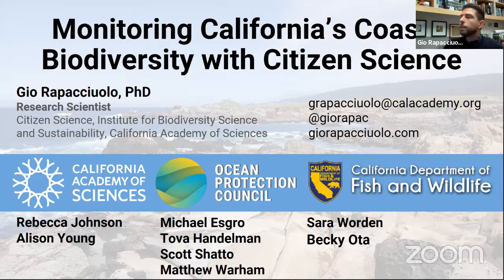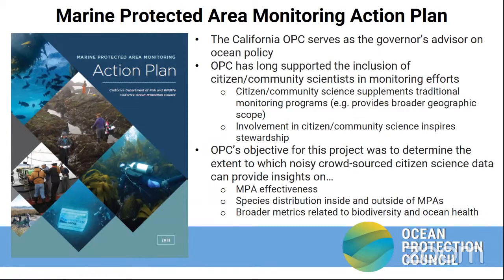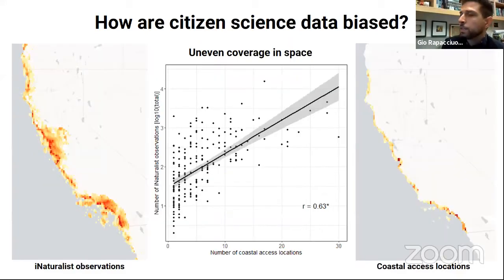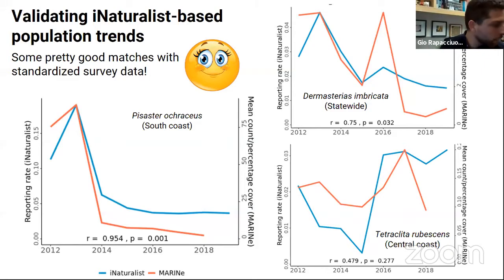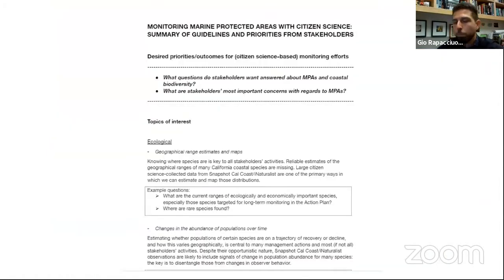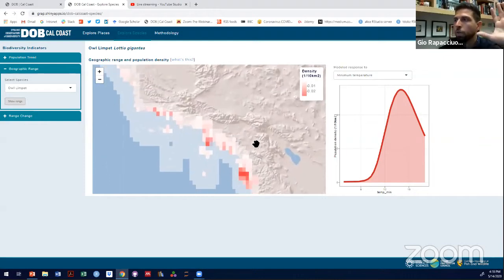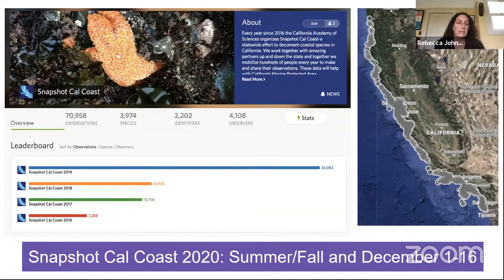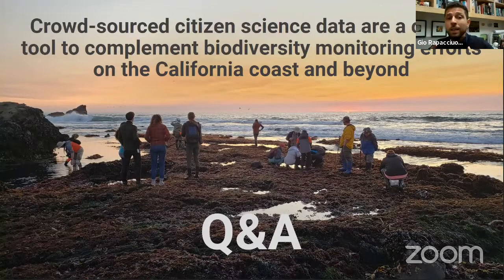Monitoring California's Coastal Biodiversity with Citizen Science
Citizen science – the involvement of volunteers in the production of scientific knowledge – can generate biodiversity data at spatial, temporal, and taxonomic scales difficult to achieve by other approaches. This webinar will present the findings of an 18-month collaboration between the California Academy of Sciences, the California Ocean Protection Council, and the California Department of Fish and Wildlife exploring how tens of thousands of coastal biodiversity observations generated every year via the Academy’s ongoing citizen science initiatives can help understand and monitor biodiversity across California’s coast and Marine Protected Area network.